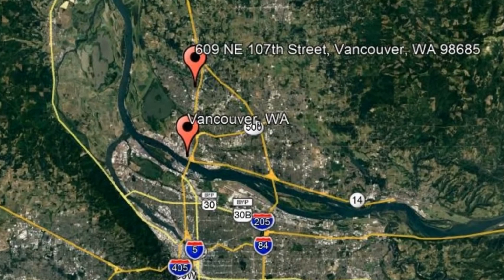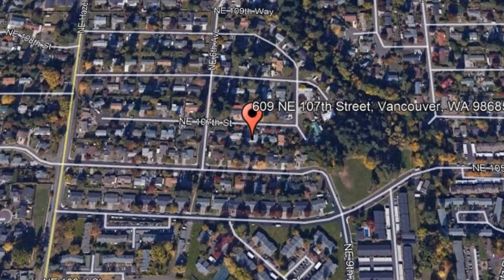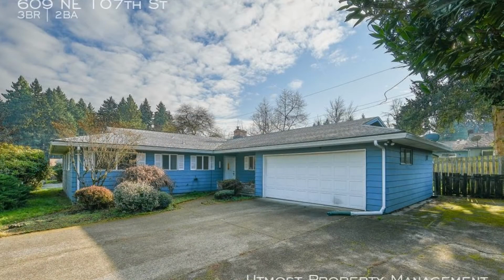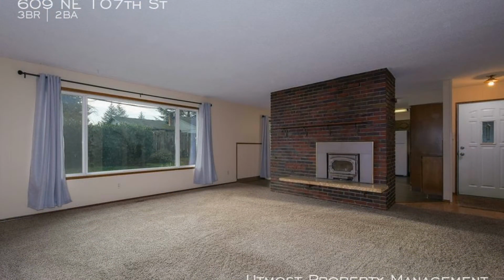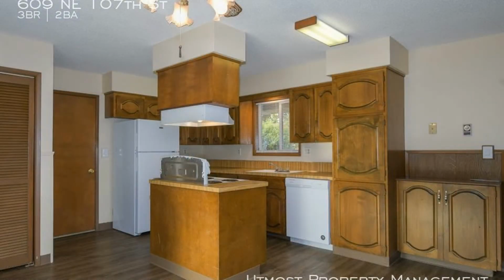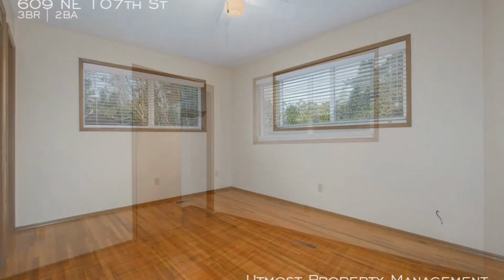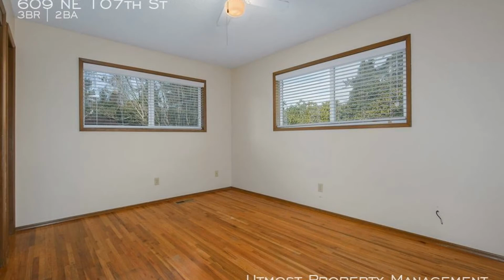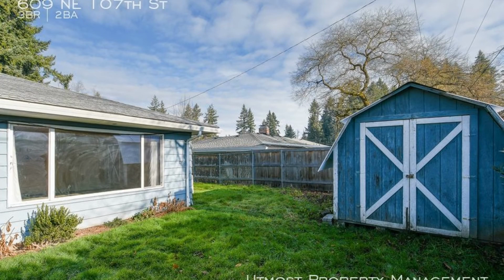Houses for Rent in Vancouver WA 3BR/2BA by Vancouver WA Property Management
Check out this virtual tour of 609 NE 107th Street, Vancouver, WA 98685 by the leader in VancouverWAPropertyManagement -- Utmost Property Management.

One of our HousesForRentInVancouverWA is a cute ranch-style home with 3 bedrooms and 2 bathrooms. This home is tucked in a nice and serene neighborhood close to I-5 and I-205. The large living room is cozy and bright – perfect for entertaining. The well-appointed kitchen has plenty of cabinets for storage. The sliders in the dining room lead out to the covered patio. The nicely sized bedrooms have hardwood floors and good closet space. This home also includes an RV parking, a two-car garage, and a backyard with a storage shed. This may be the perfect property for you!

Utmost Property Management
1905 SE 192nd Ave Suite 203B, Camas, WA 98607, United States

Rent from a professional Vancouver WA property management company today and experience stress-free rental processes! or give us a call to view our available houses for rent in Vancouver WA today!

At Utmost Property Management, we value what's important to a renter like you--time, money, and convenience! So, we've developed ways to ensure we meet your needs.

2. Apply to rent online for your favorite houses for rent in Vancouver WA! Simply complete an online form and upload your supporting documents--it's that easy!
3. Get your applications processed professionally and without bias! As a company offering professional property management in Vancouver WA, we ensure to uphold Equal Housing Opportunities for everyone.

Rent with us today, and experience property management on a whole new level! Utmost Property Management--your Vancouver WA property management solution!

Your reviews help keep our business thriving. Please take a moment and share your experience

offering video training and outsourcing solutions for property managers around the world.